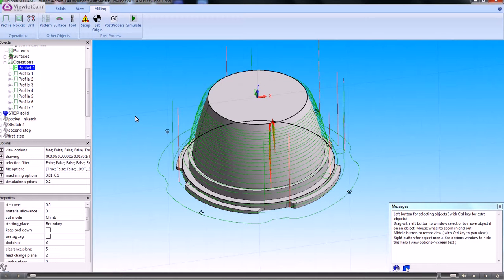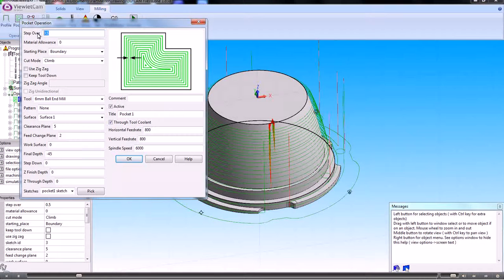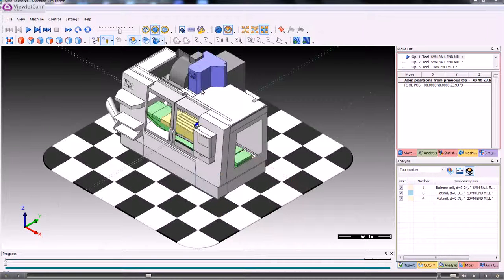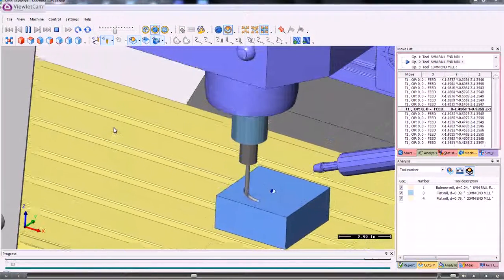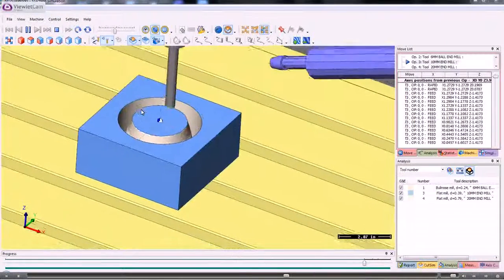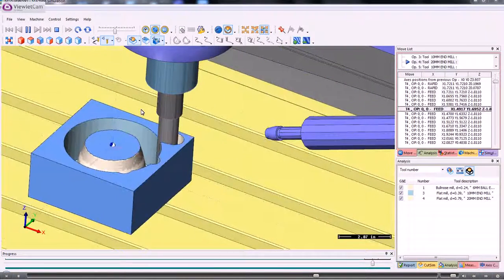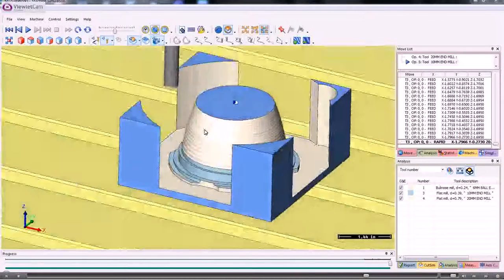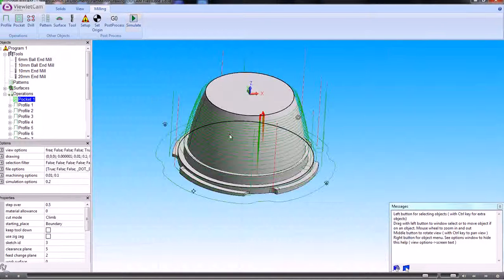Dolphin 3DCAM - Machining a Cone 4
Shows the completed part in the Machine Tool Simulation